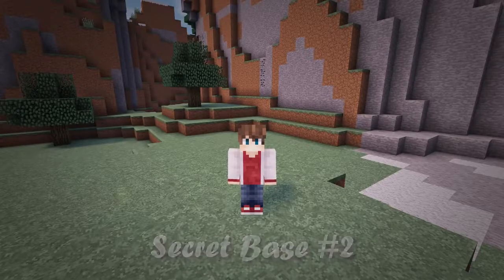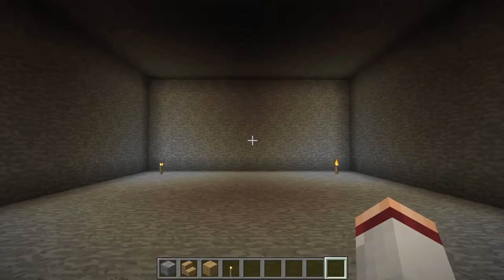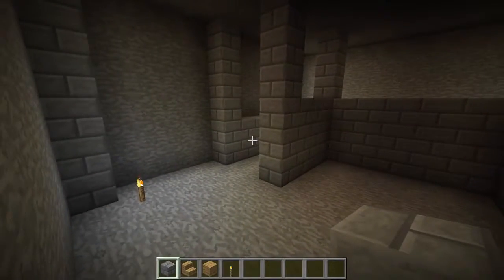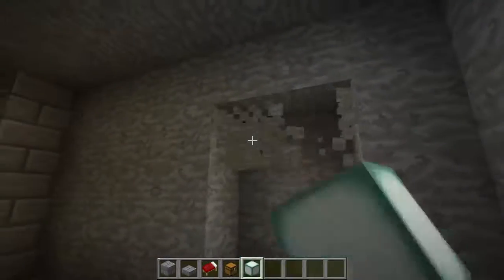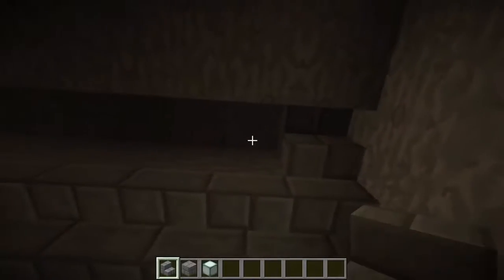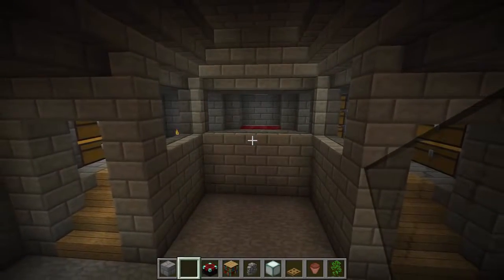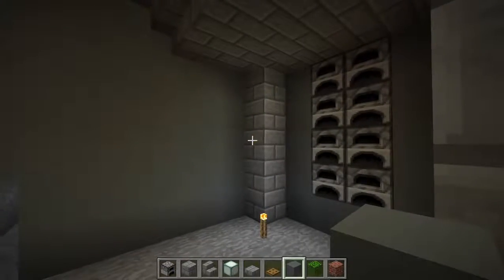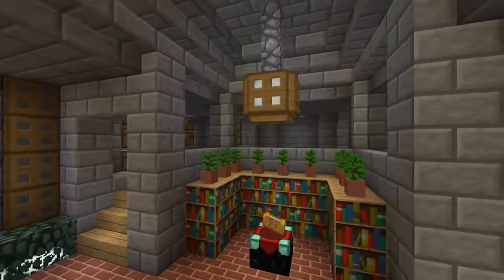Minecraft How To Build A Secret Base Tutorial #2